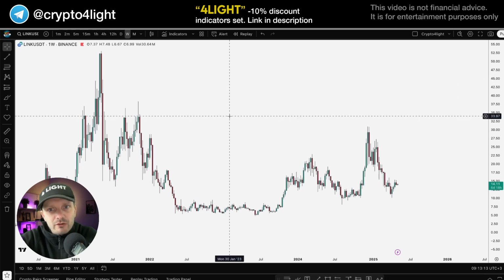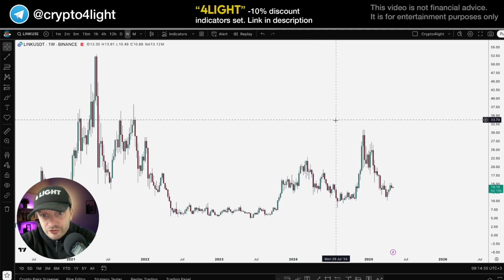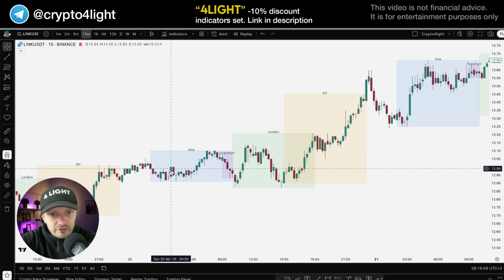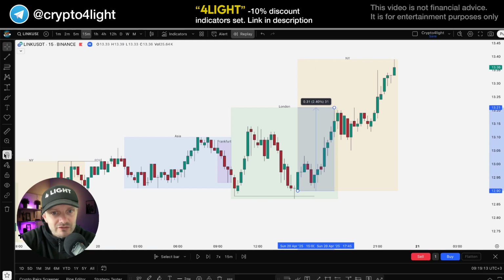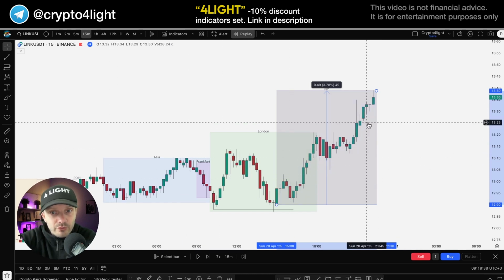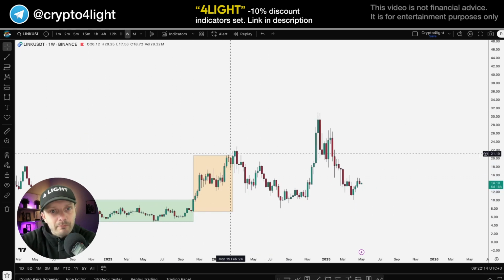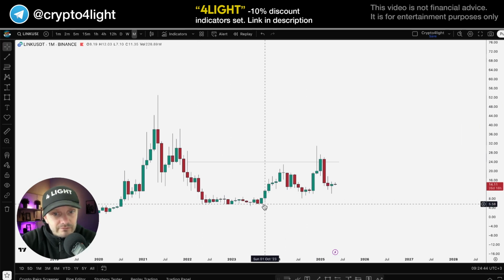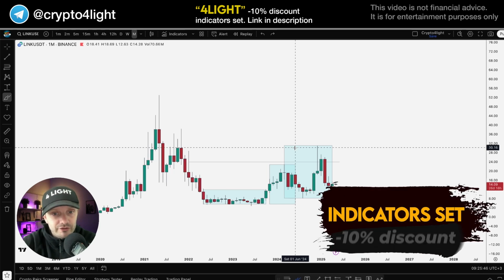Accumulation → Manipulation → Distribution: Full Breakdown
Unlock the power of Smart Money trading with the Power of 3 strategy — a concept based on Accumulation, Manipulation, and Distribution. In this video, I break down how institutional traders operate, how they trap retail traders, and how you can position yourself to trade with the smart money, not against it.

You'll learn:

How to identify accumulation zones
What manipulation looks like on the chart
Where to anticipate distribution and smart exits
Real chart examples and tips for applying the Power of 3 in your trading
Whether you're a beginner or advanced trader, mastering this concept will level up your technical analysis and help you enter at optimal zones.

⏰ Time Stamps ⏰

🔑 Topic keywords: